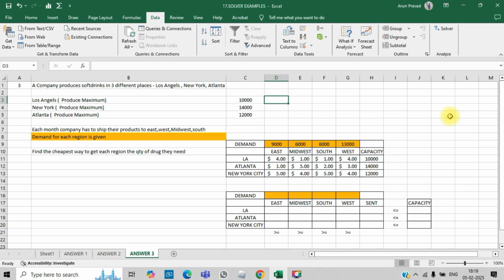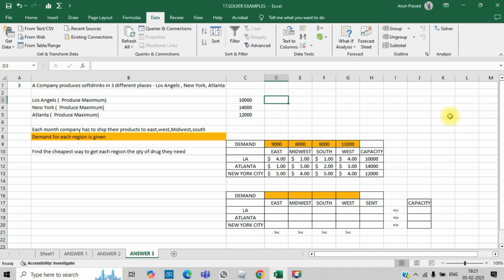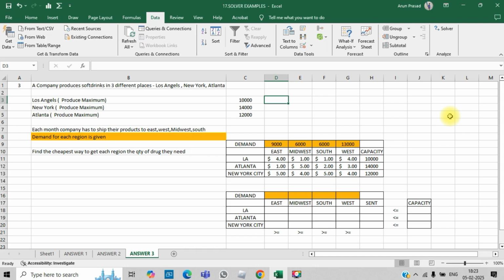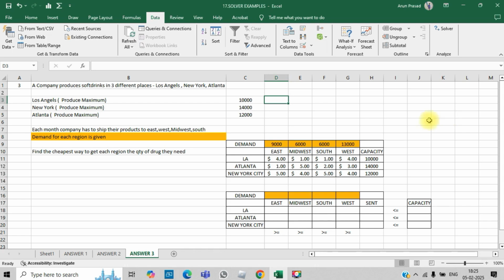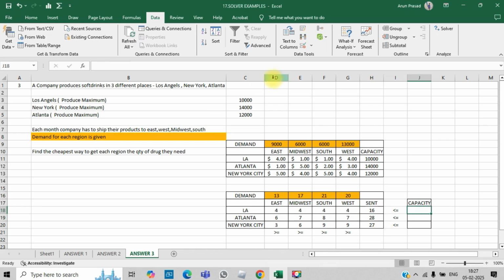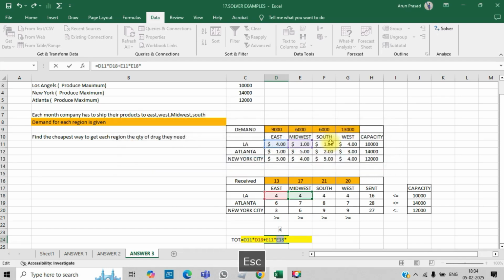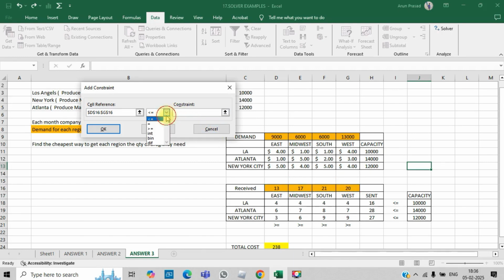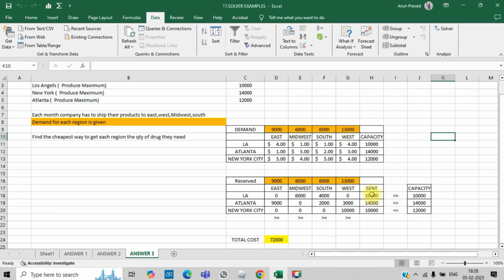Excel Solver Tutorial: Solving Transportation Model Problems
Welcome to this step-by-step Excel tutorial on how to solve transportation model problems using Excel Solver! In this video, we’ll guide you through the process of setting up the transportation problem, understanding the objective function, and using Excel’s Solver tool to find the optimal solution.

Whether you're a student, business analyst, or just interested in optimizing logistics, this tutorial will show you how to use Excel Solver to minimize transportation costs or maximize efficiency.

What You’ll Learn:

What is a transportation model?
How to set up the transportation problem in Excel
How to define constraints and objective functions
Using Excel Solver to find optimal solutions
Interpreting Solver results and making decisions